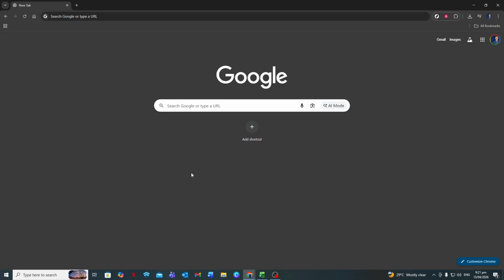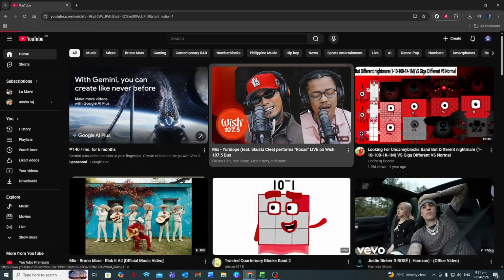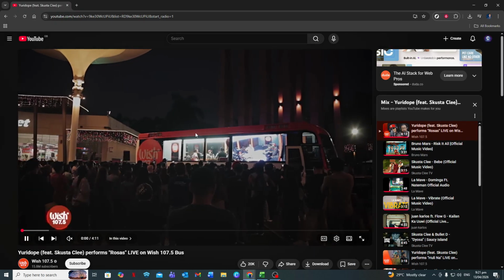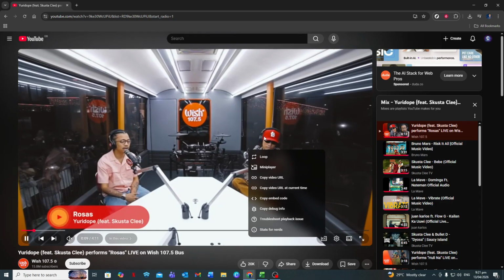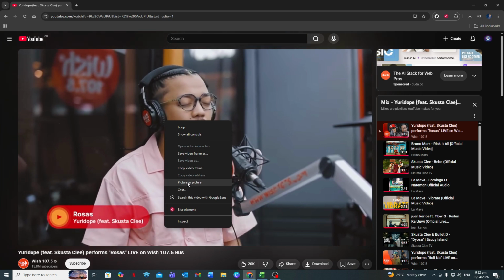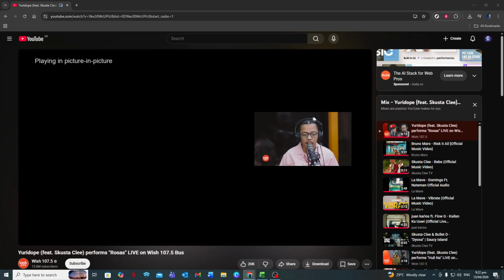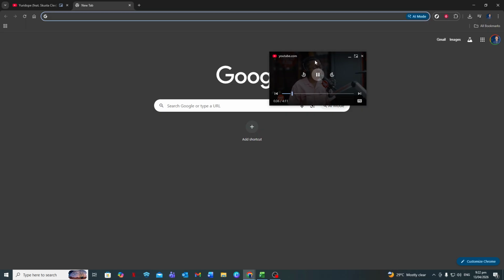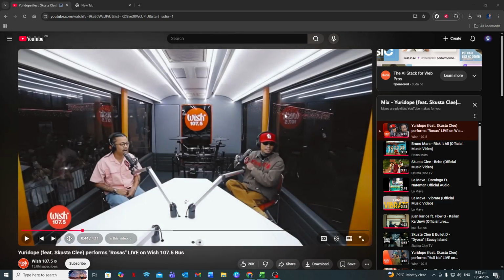How to get picture in picture on youtube desktop no extension required (Latest Update)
How to get picture in picture on youtube desktop no extension required

Want to watch YouTube videos while working, browsing, or multitasking on your computer? In this video, you’ll learn how to enable Picture-in-Picture (PiP) mode on YouTube desktop without using any extensions or third-party apps. This simple method lets you pop out any YouTube video into a small floating window so you can keep watching while using other tabs or applications.

Picture-in-Picture is a built-in feature available on most modern browsers like Google Chrome, Microsoft Edge, and others. You don’t need to download anything—just follow the easy step-by-step instructions shown in this tutorial to activate PiP mode instantly.

This guide is perfect for students, professionals, or anyone who wants to watch videos while doing other tasks on their PC or laptop. Whether you're listening to music, watching tutorials, or keeping up with your favorite content, PiP makes multitasking much easier and more efficient.

In this video, you will learn:
• How to enable Picture-in-Picture on YouTube desktop
• How to use PiP without extensions
• How to pop out YouTube videos into a floating player
• Tips to make multitasking easier while watching videos

This method works on:
✔ Google Chrome
✔ Microsoft Edge
✔ Other Chromium-based browsers

No extensions. No downloads. Just a quick and easy trick anyone can use!